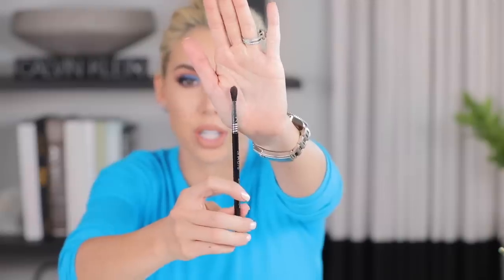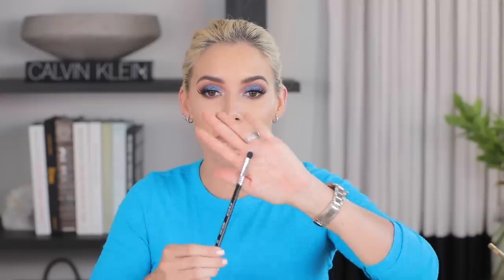ALL THE THINGS I'VE BEEN LIVING FOR THIS SUMMER!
OMG we've got so many summer favs happening in here!!  From sunscreen to tortillas I think we have all the important things covered lol.

Products Featured

Hanes
Cozy Bra

Workout Gloves

Reusable Water bottle

Dog Life vests

Ear Pillow